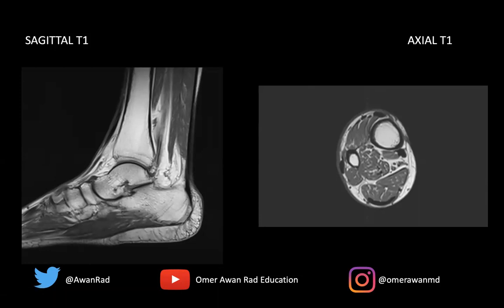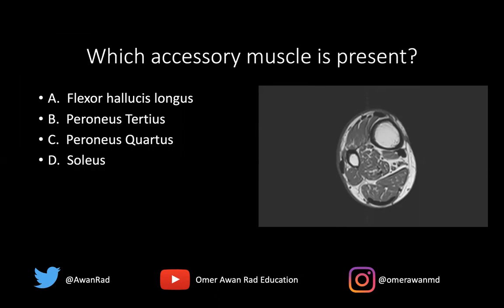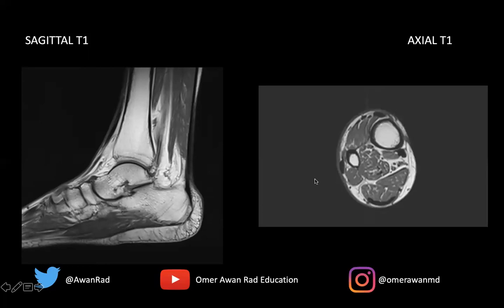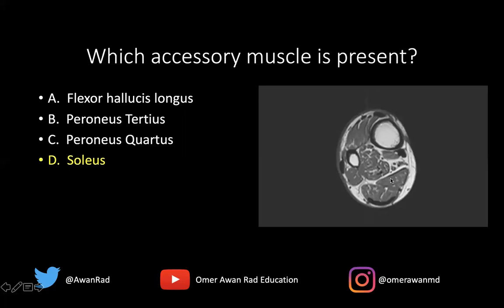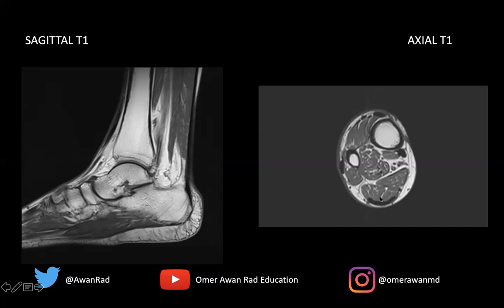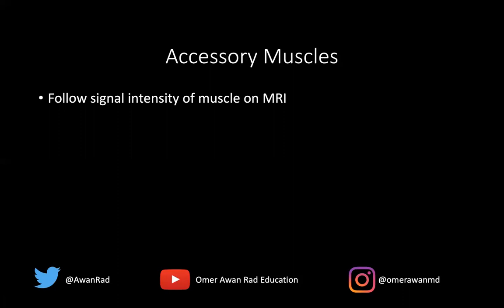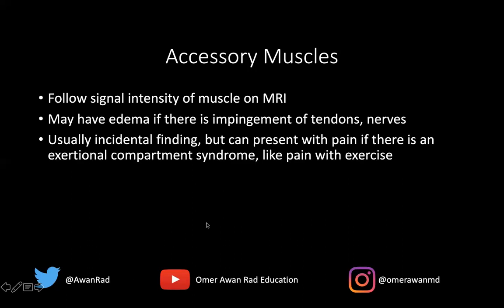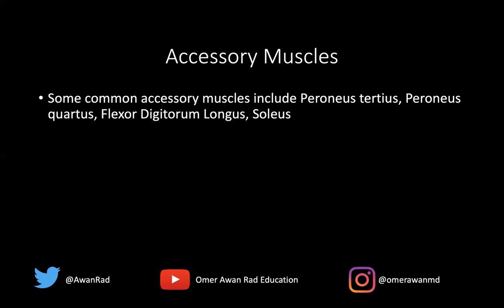Musculoskeletal (MSK) Radiology CASE #39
-Dr. Awan is a diagnostic Radiology Residency Associate Medical Student Radiology Clerkship Director, University of Maryland School of Medicine.and medical education!